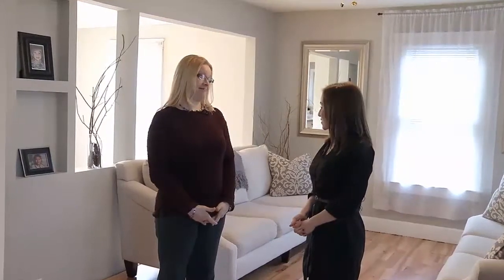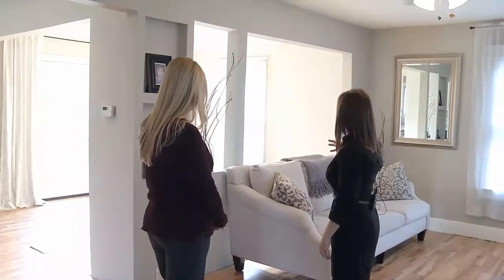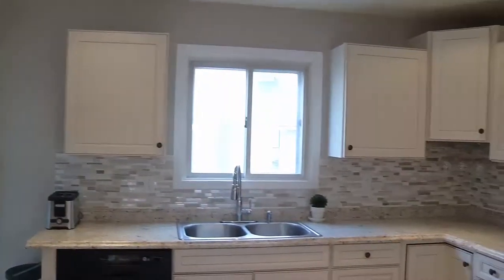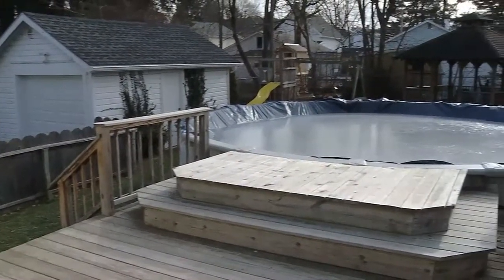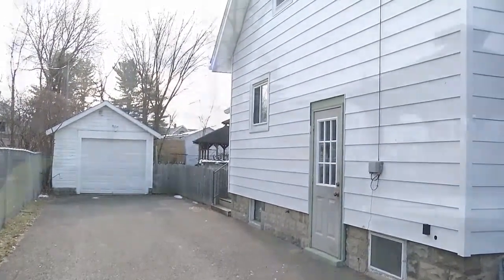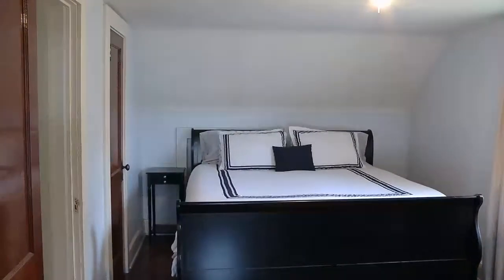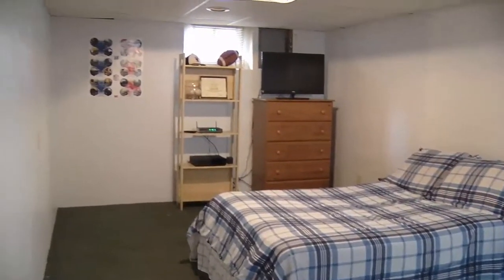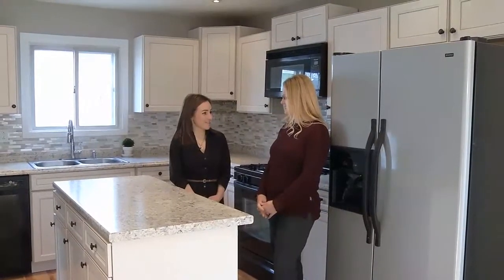MLS#206367- 638 Elm Street, Endicott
Move in condition, nicely updated, affordable home! Completely remodeled first floor with open floor plan; large living room; huge open newly remodeled kitchen/dining combo with french doors out to the deck and above ground pool. Landscaped, private back yard with gazebo - PERFECT home for entertaining! Newer bath; hardwoods; partially finished lower level currently being used as a 3rd bedroom.